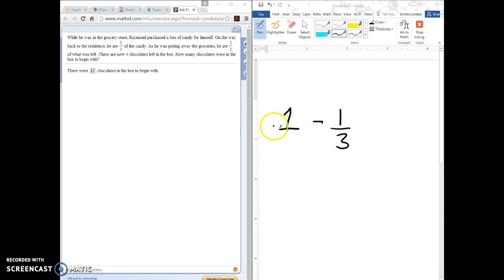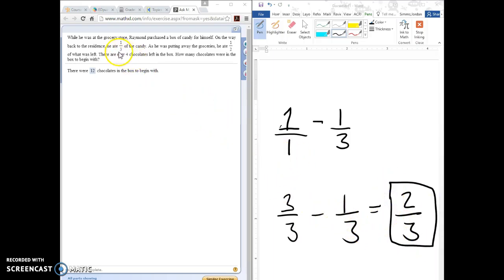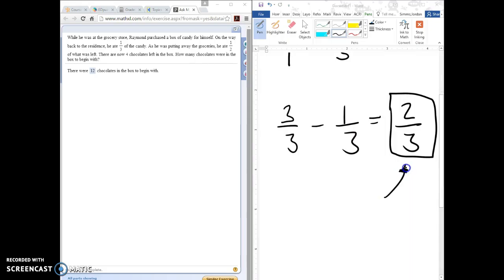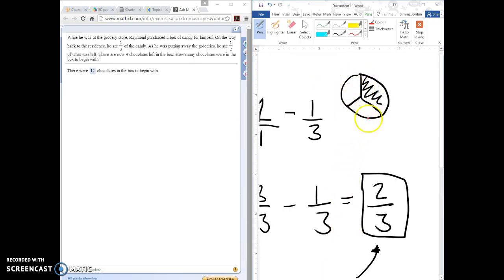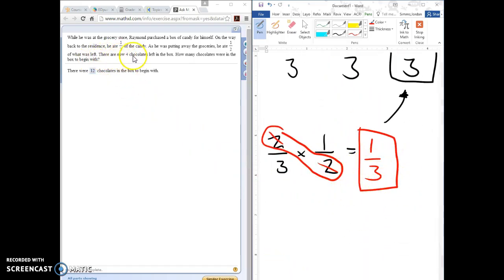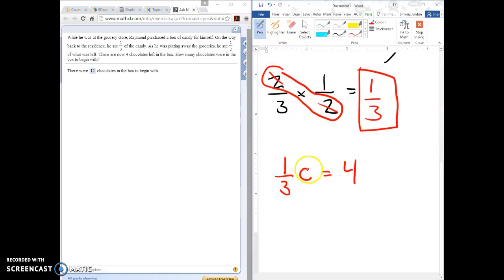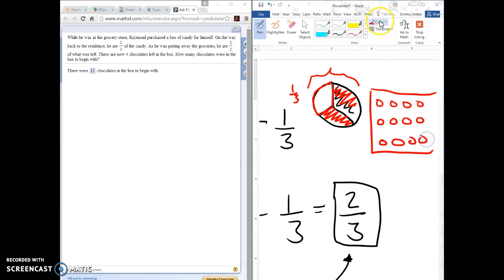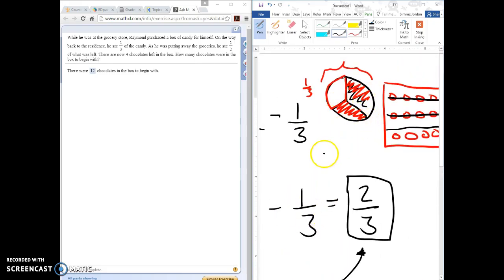Section F.7, Question: F.7.61